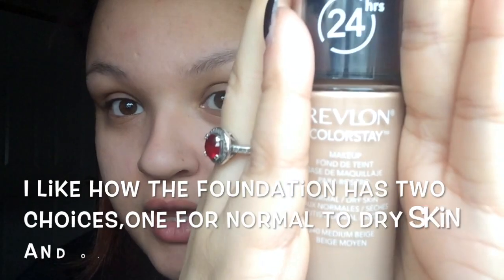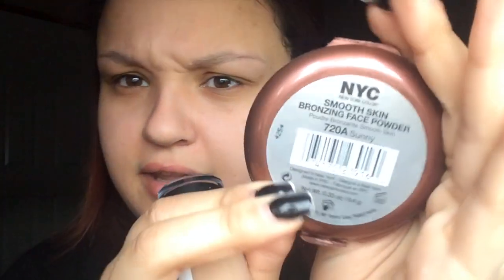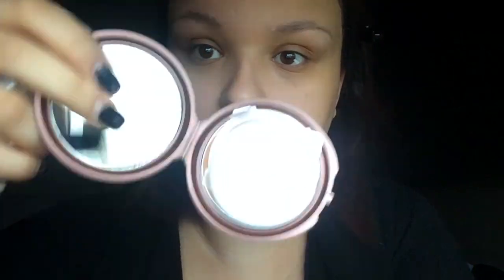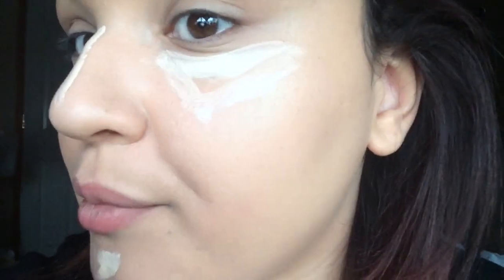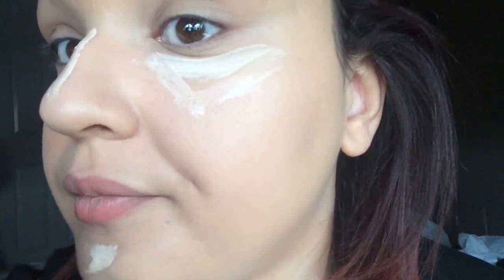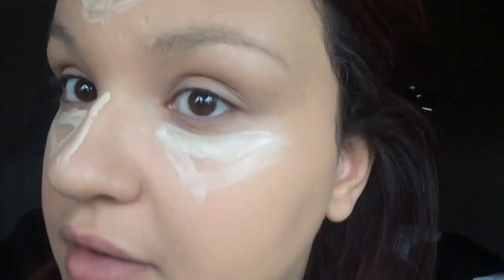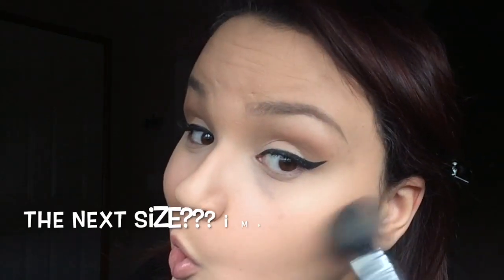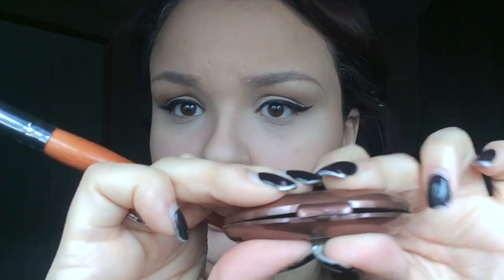Revlon Colorstay Foundation and NYC bronzer first impression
overall,i really like the foundation,i think the color i chose was a little off,but i like how it covers. the bronzer on the other hand..nothing special but its matte and thats always good when u want to bronze,or contour without looking crazy